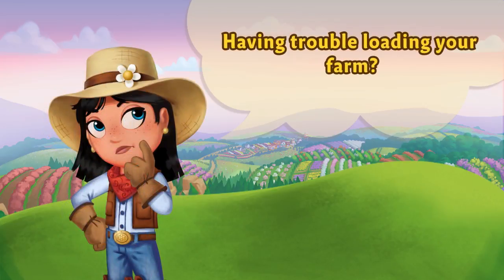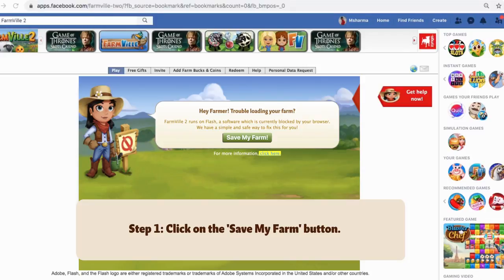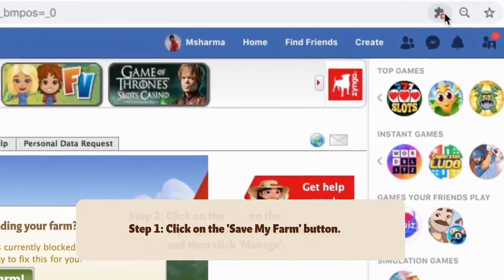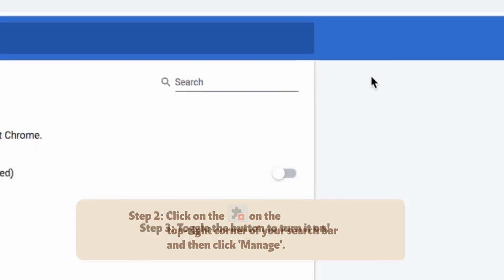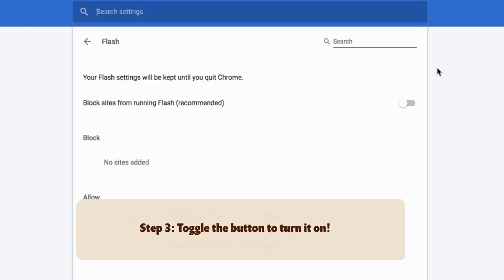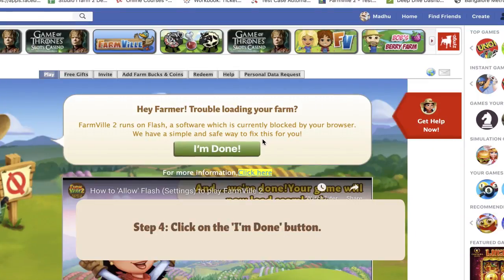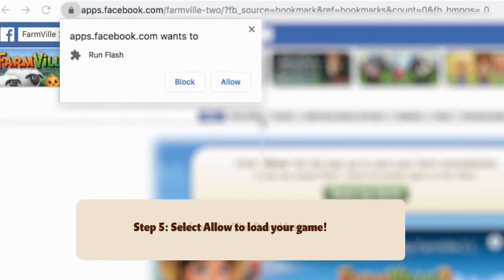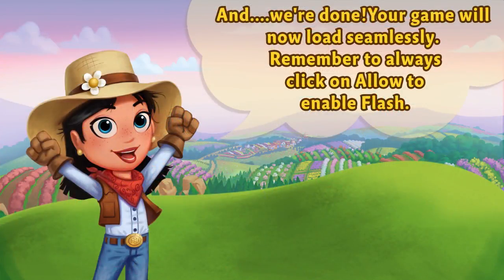How to 'Allow' Flash (Settings) to play FarmVille 2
Watch this video to learn how to 'Allow' Flash to run on your browser and to play FarmVille 2 successfully!